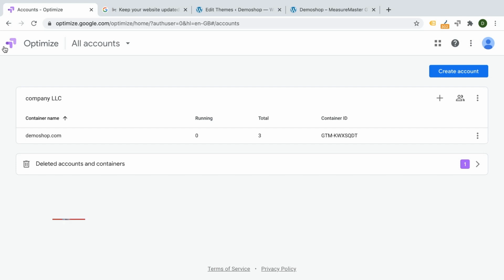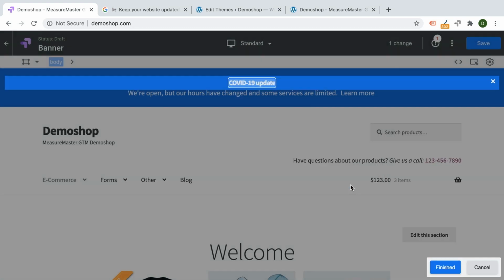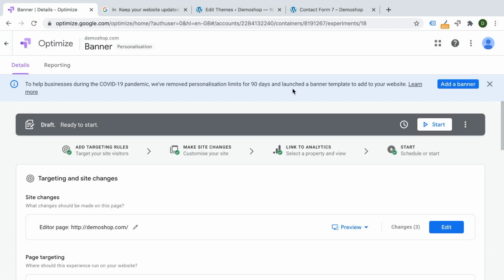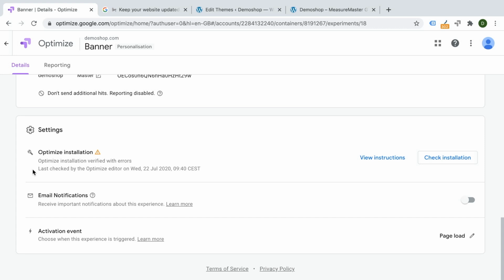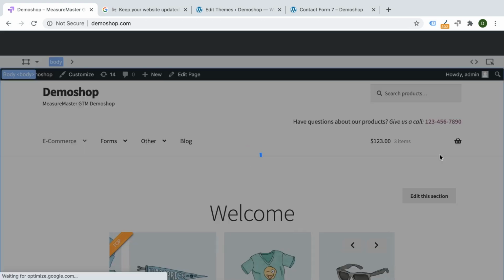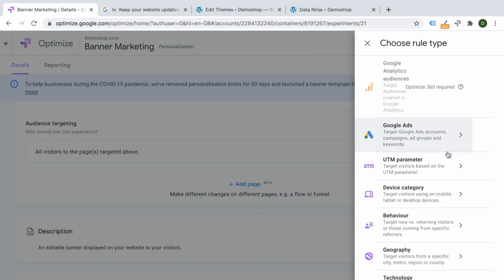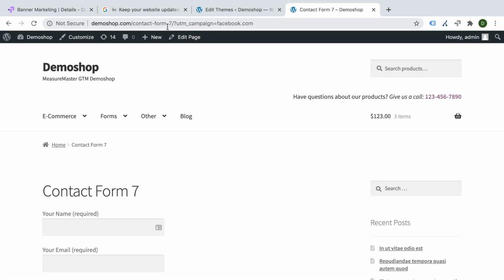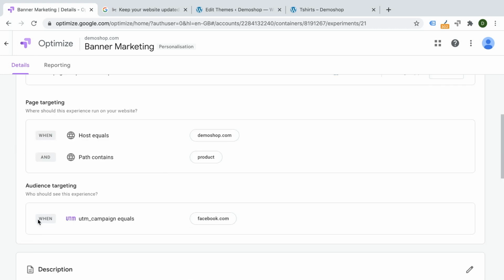How to Make A Notification Bar with Google Optimize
In this video, we’ll make a website notification bar using this new feature in Google Optimize. Learn how to create it, define trigger rules and show this banner to specific site visitors.

This allows you to display banners on your website without having to edit any of the code and for free! All you need is a Google Optimize Account and its Chrome extension.

00:00 - Introduction
00:20 - Setting Up Optimize
01:10 - Selecting the Personalization
02:00 - Editing The Banner
03:15 - What configurations can we set?
05:44 - Creating A Marketing specific banner
07:23 - Using UTM Parameters with your banner
08:04 - Testing the UTM Parameters
09:31 - Conclusion